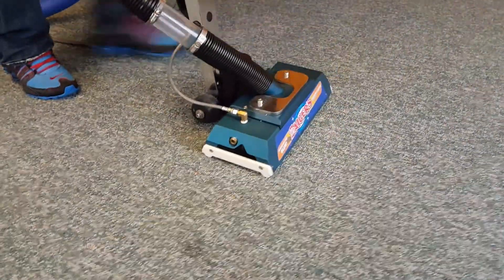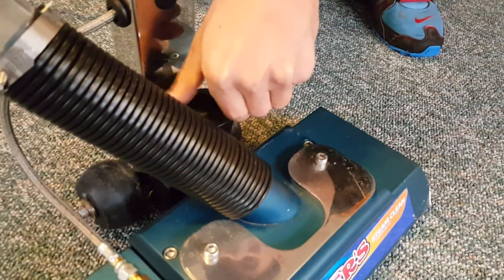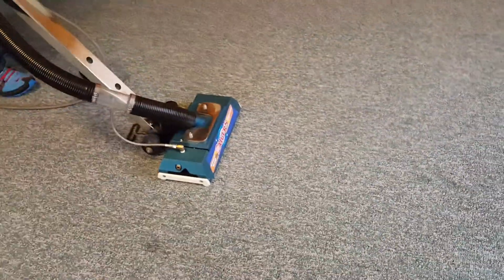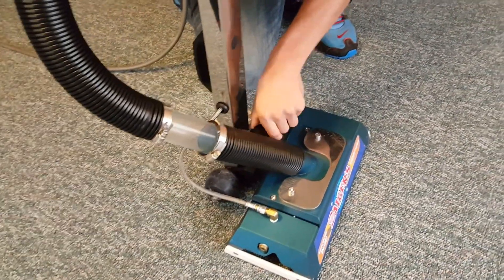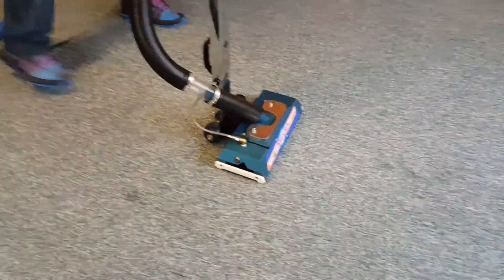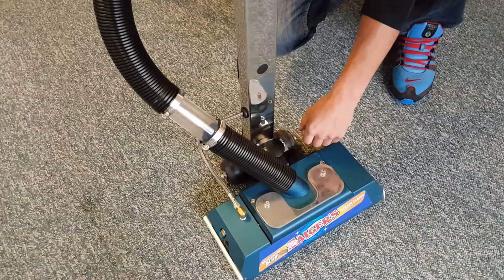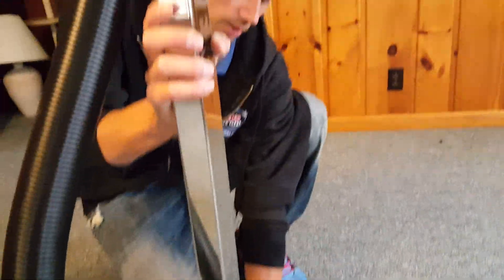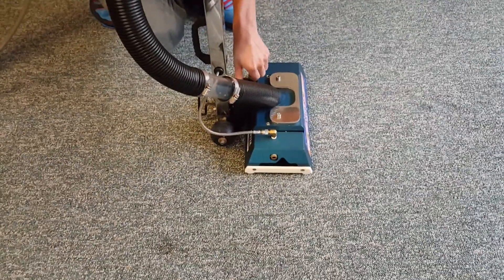Zipper Wand adjusting for Thick carpet and pad.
Zipper Wand adjusting for Thick carpet and pad. Taking out the front wheelie problem. Adjusting so front end does not pop up when on thick pad as you push forward and push the wheels into the pad.